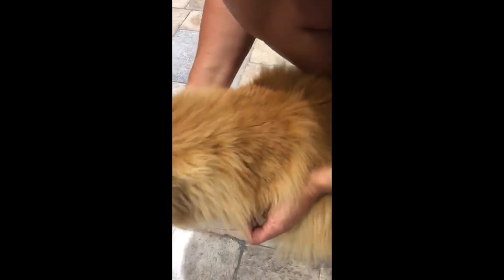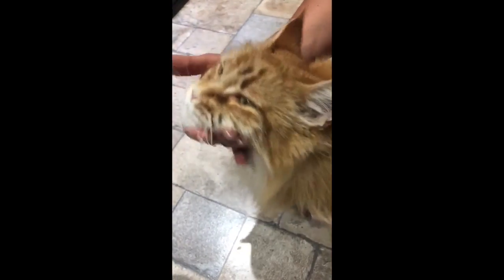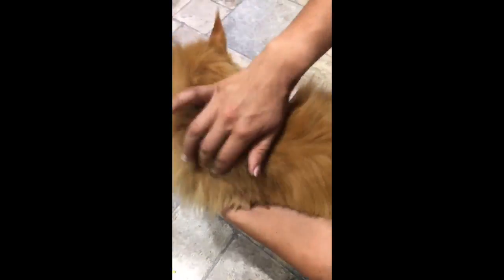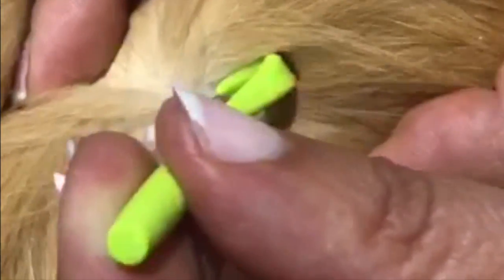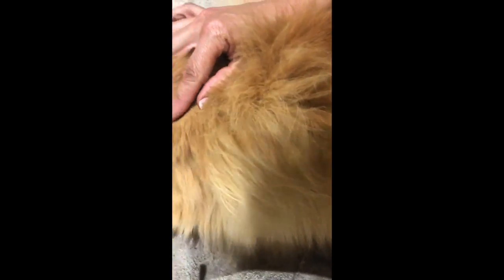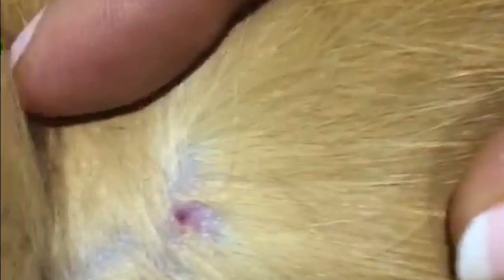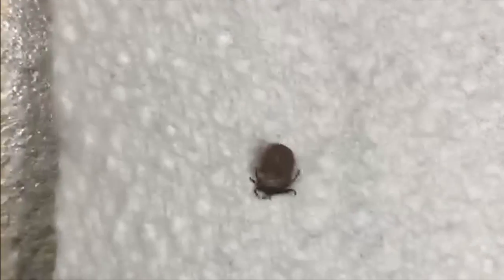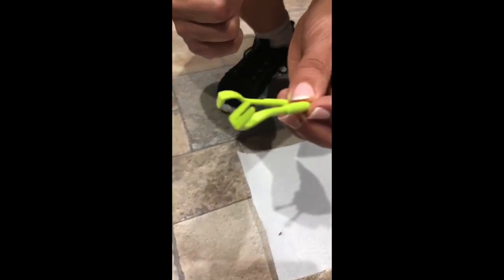How to Remove a Tick from a Cat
In this video, Sam removed a tick from her Maine Coon, Belle. It shows the tools that can be used and how to do it. She is by no means an expert but hopefully this can help some people who have to remove a tick for the first time.